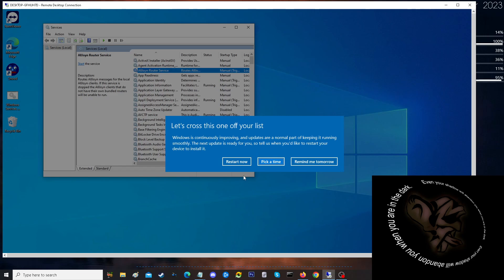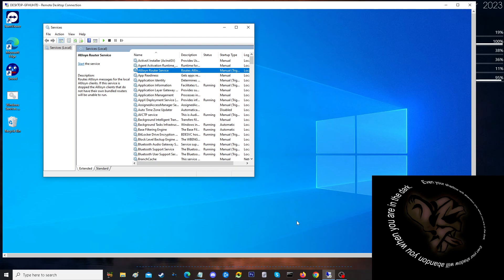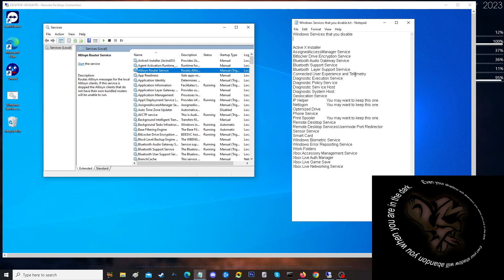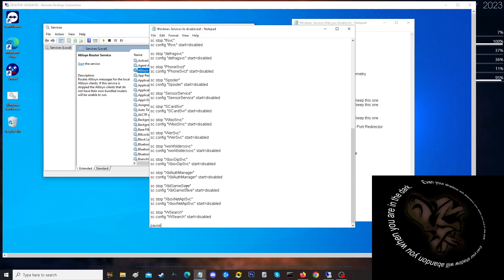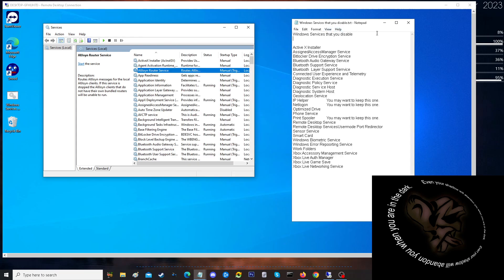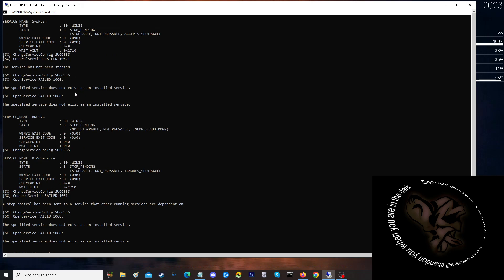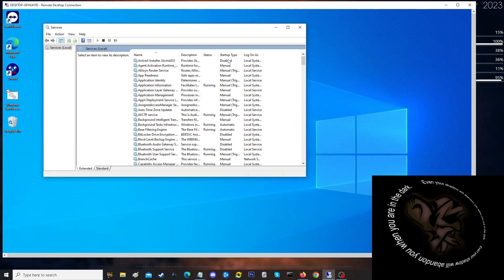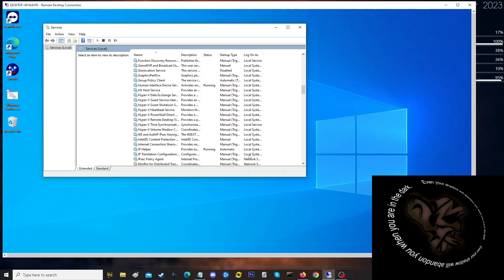Creating a batch file to stop and disable Windows Services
This is another instance of creating a tool to make my job a little easier. It is still in the experimental phase. This is what I get when I am unsupervised on Christmas Day. The idea behind this is to improve performance on new systems out of the box and legacy systems in the field. Most of the time it seems everyone brings up the same thing about deleting the contents of temp directories and running diskcleanup. On this holiday I just let my mind go sideways and started looking at the services and how many of them I noticed from the Task Manager. When I went down that rabbit hole looking up what they were for, that is when I saw that some of them were not needed. Stopping and disabling one or two is no big deal. But I had a decent sized list. I also had quite a few PCs and other devices running Windows. That is when the power of automation kicks in. Since I could not just raise a sword and invoke a great power to make the changes. i had to resort to the less glamorous task of writing a batch file to do it for me.